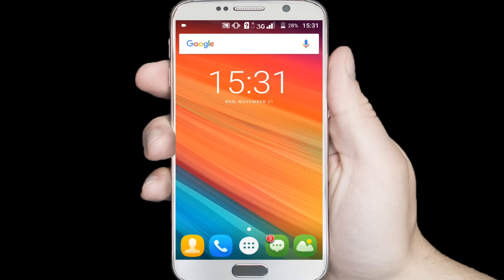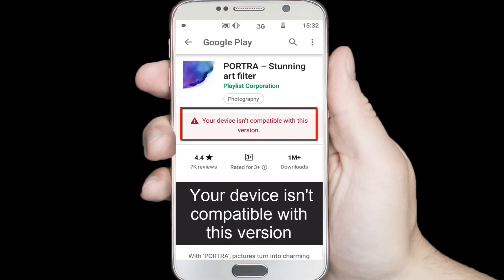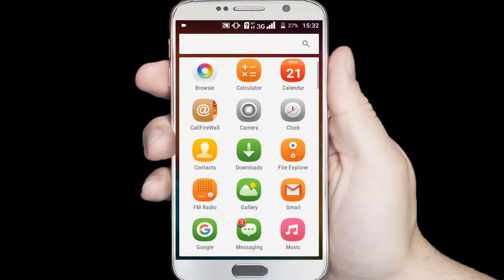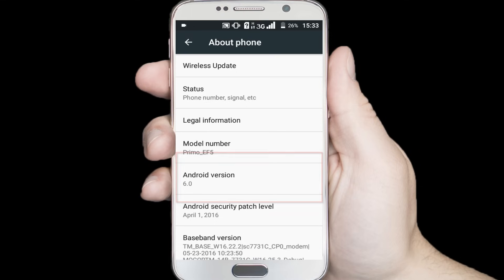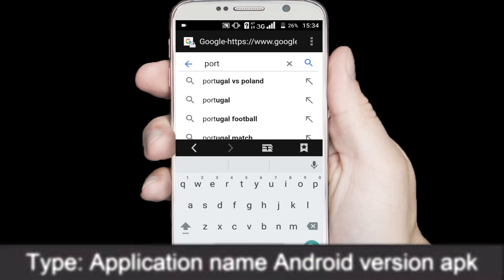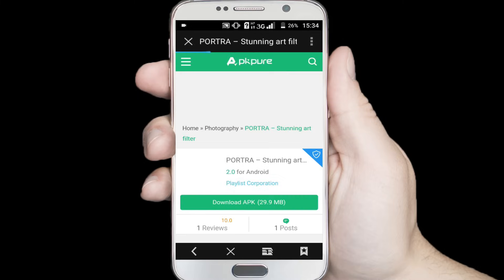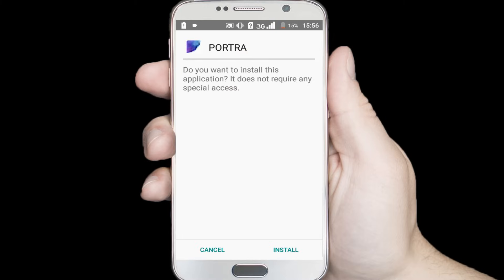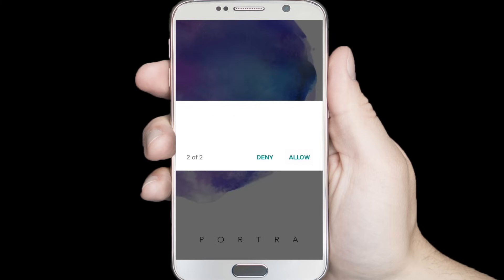How To Fix Device is Not Compatible With This Version | Device isn't compatible with this version